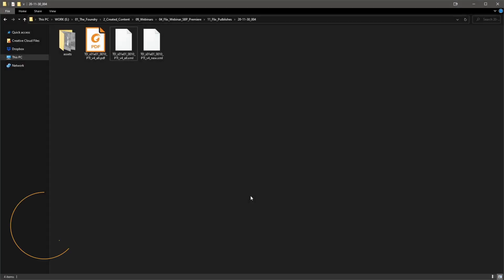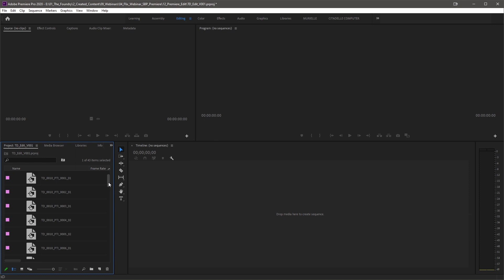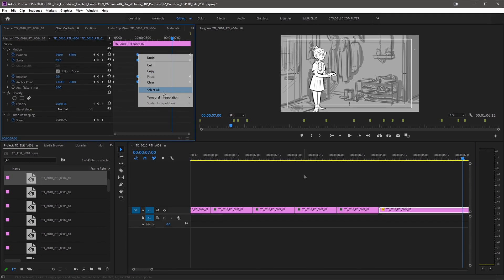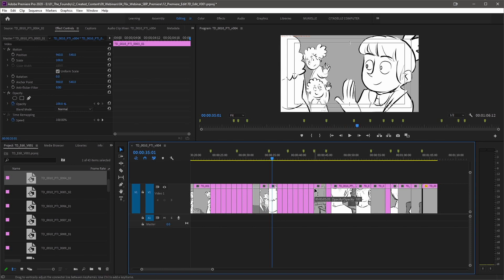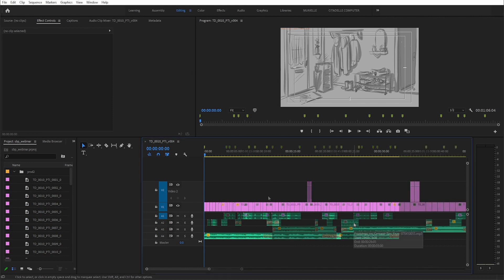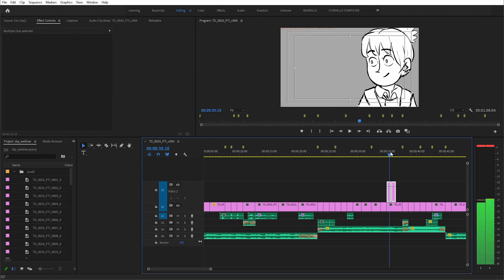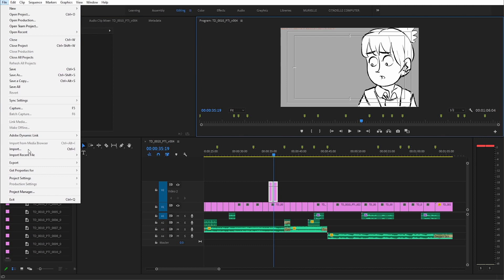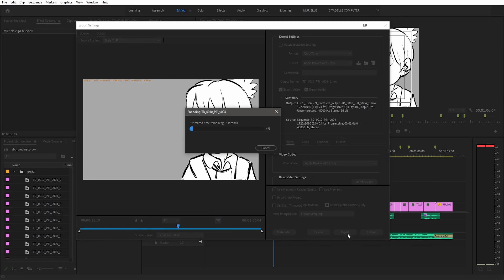Collaborating Remotely in Flix and Storyboard Pro | 7: Premiere Ingest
In this video the Editorial Assistant ingests the sequence into Premiere from Flix and makes editorial changes.